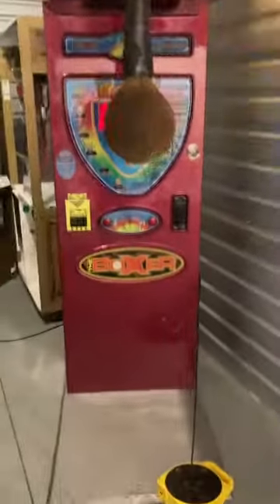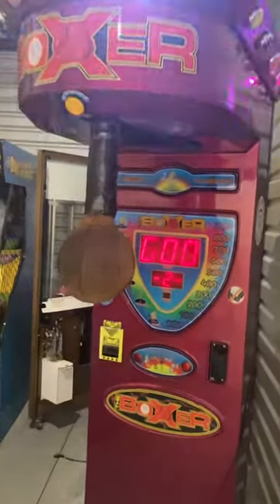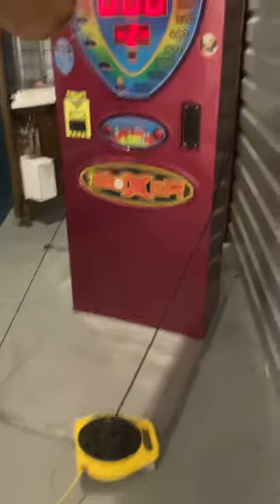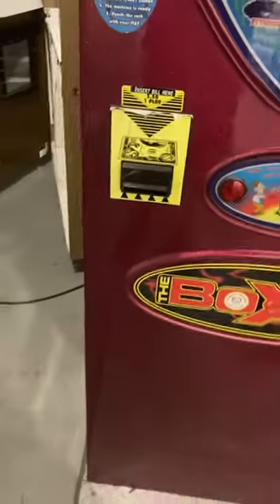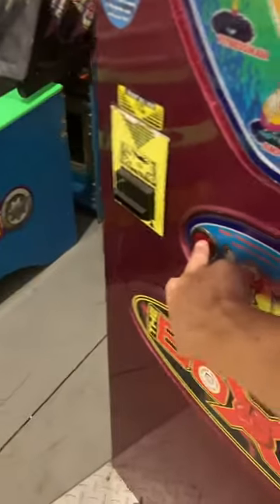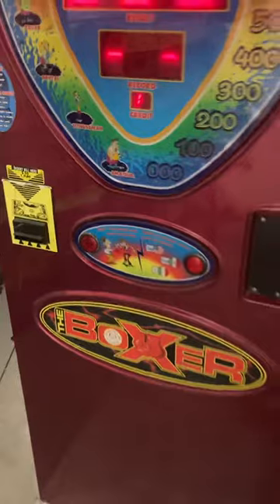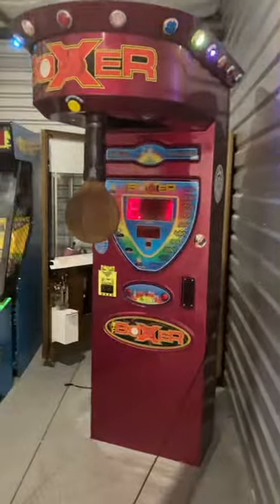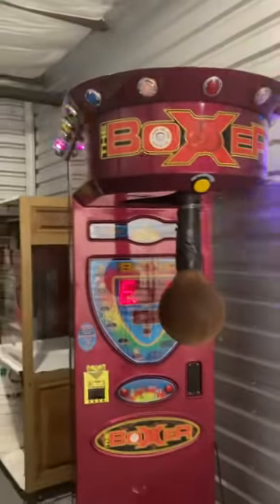Coney Island Punching Bag Boxer Arcade Game